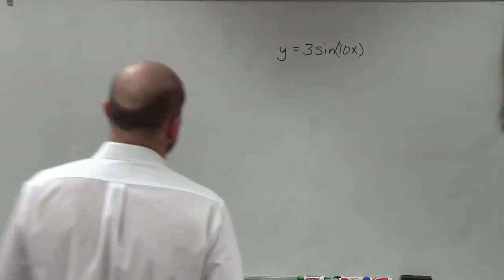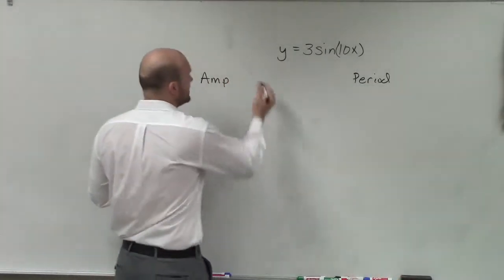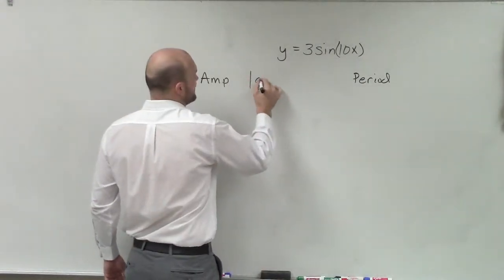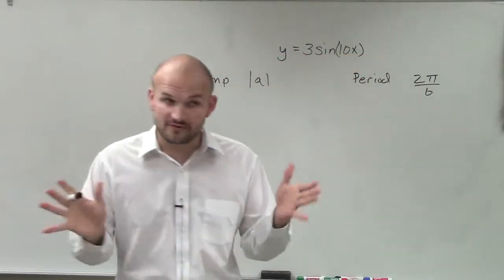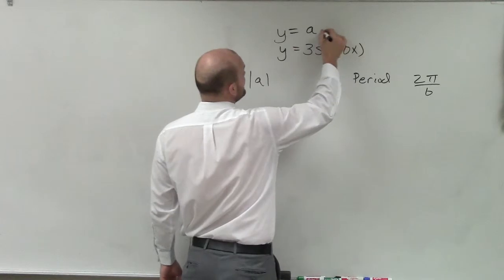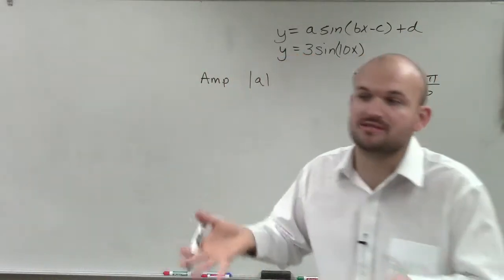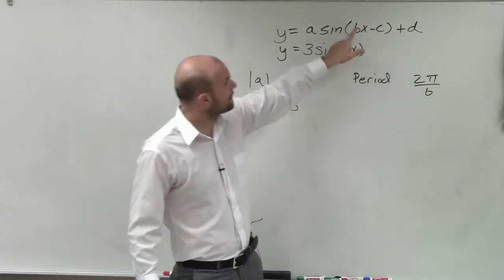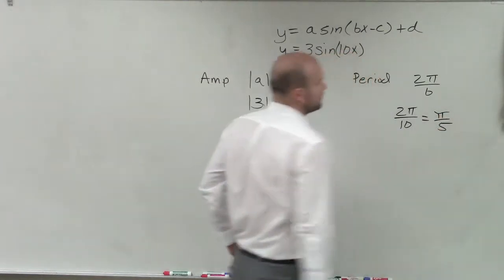Learning to Determine the Amplitude and Period of a Sine Function